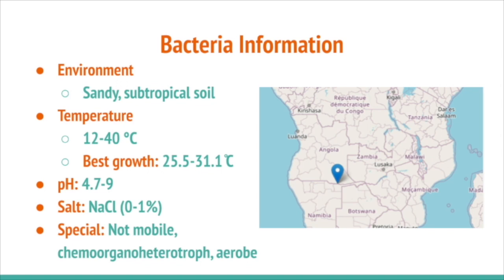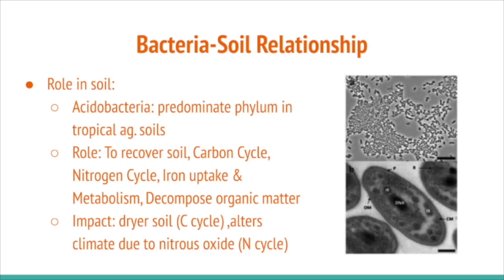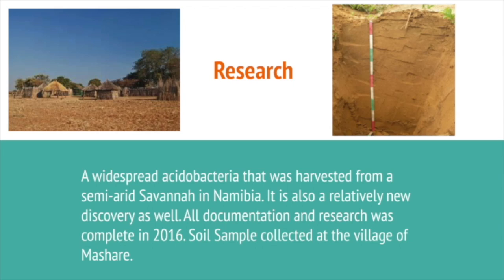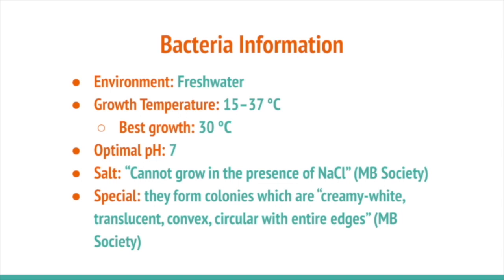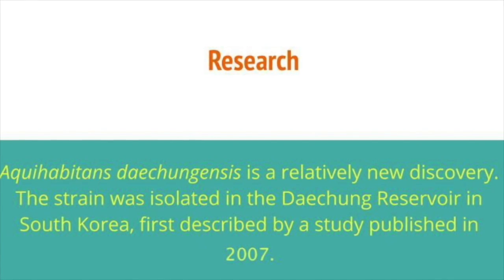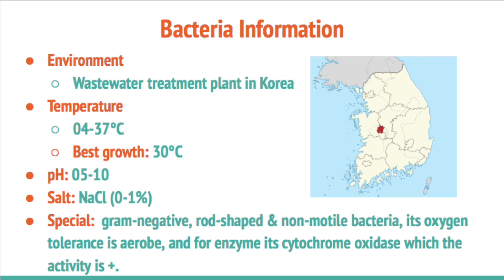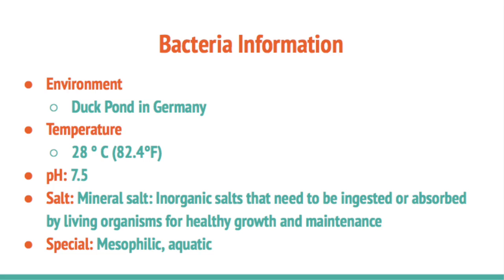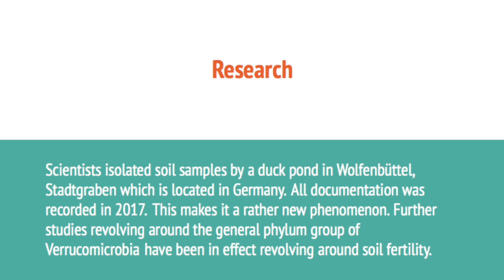Lab Table 1 Presentation: Alecxyia, Lachlan, Emily, Keili